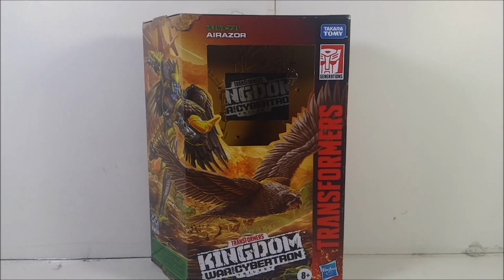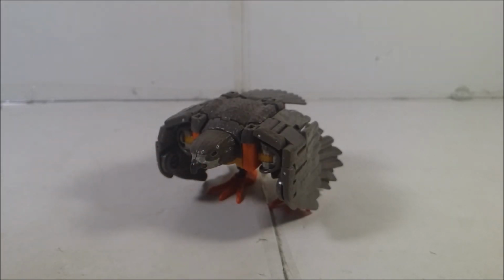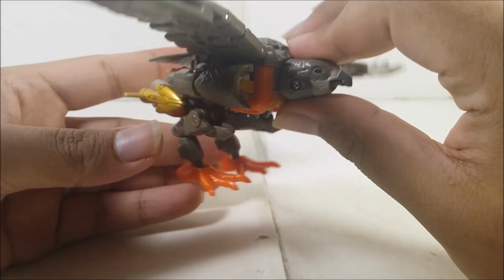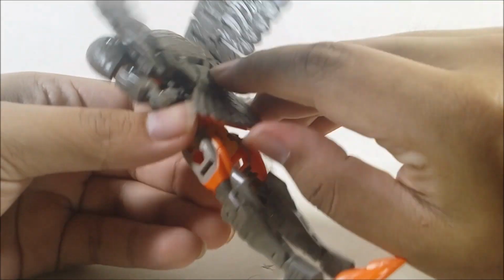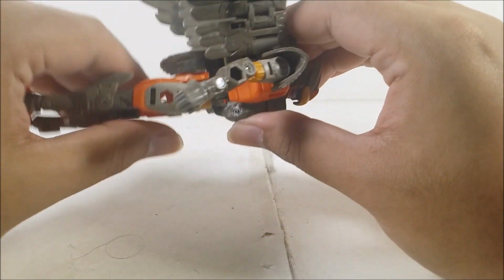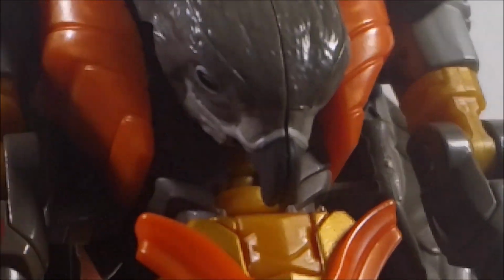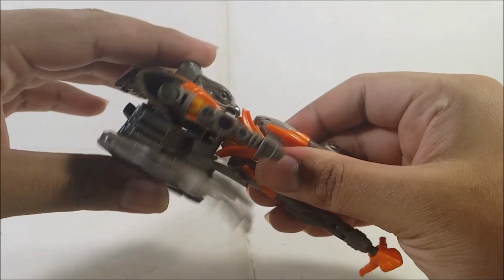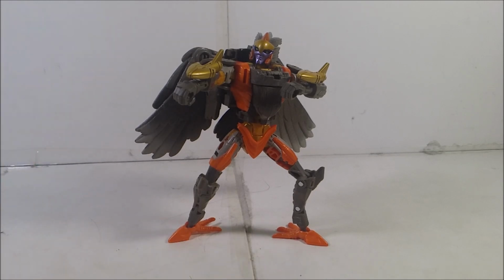Transformers War for Cybertron Kingdom Trilogy WFC-K14 Deluxe class Airazor review!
Timestamp:
Intro: 0:00
Before we start: 0:52
What stuff it comes with?: 2:24
Looking over the beast mode: 2:51
Transformation: 5:05
Looking over robot mode: 9:08
Final result: 13:12
Outro: 13:45